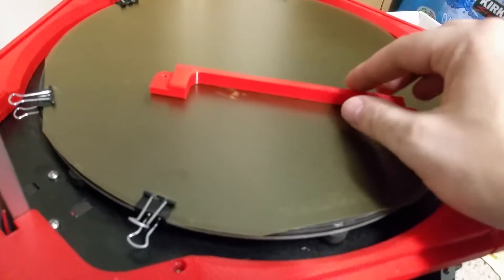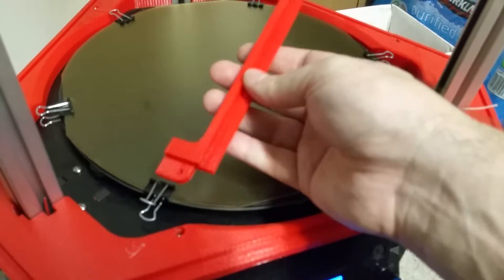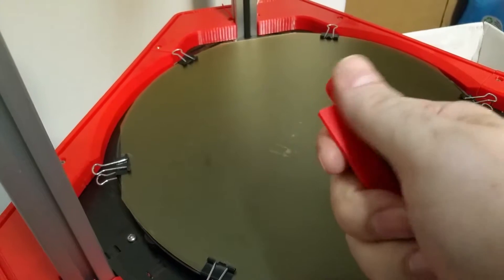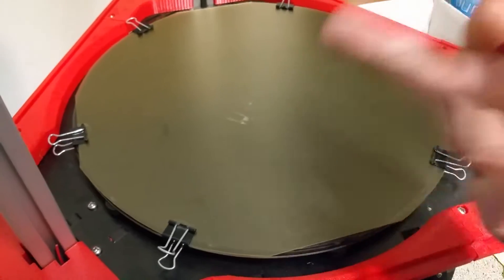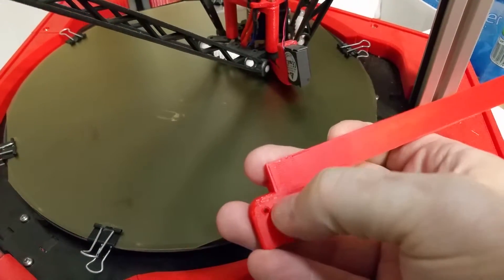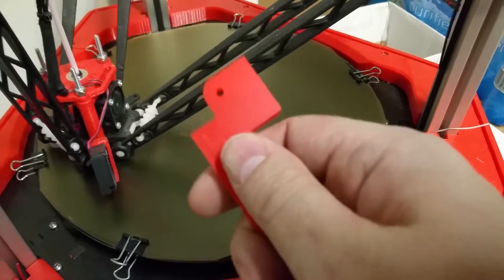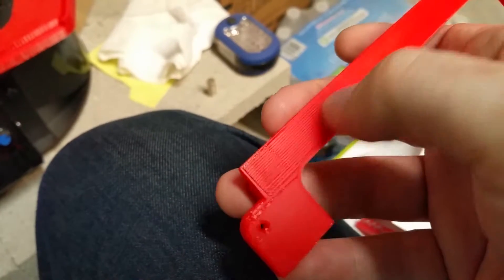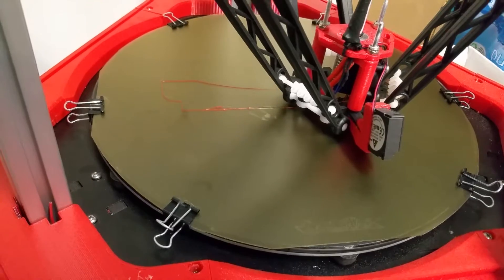PEI (Polyetherimide) Sheet for 3D Prining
This is my first print with the PEI sheet and so far I'm extremely impressed.  Even though my bed isn't as level as it should be, the PLA still stuck great but came off clean with zero effort when cool.  I purchased the 12×12 0?03 inch sheet from amazon PEI (Polyetherimide) Sheet, Opaque Natural, Standard Tolerance, ASTM D5205 PEI0113, 0.03" Thickness, 12" Width, 12" Length for less than $17.  While I like the buildtak print surphace, it's quite expensive and prone to installation problems and ripping or tearing over time when trying to remove your prints.